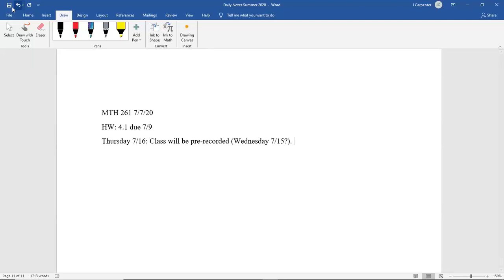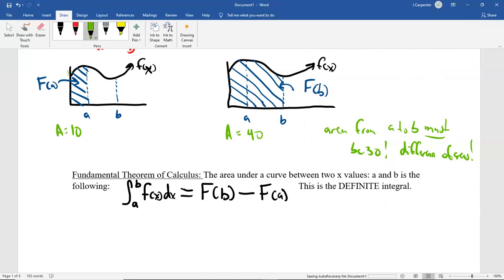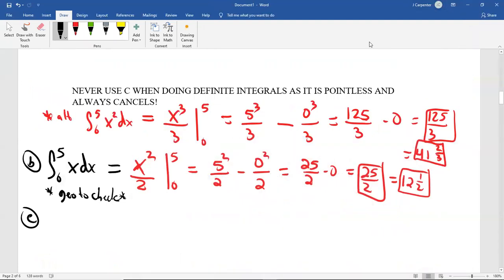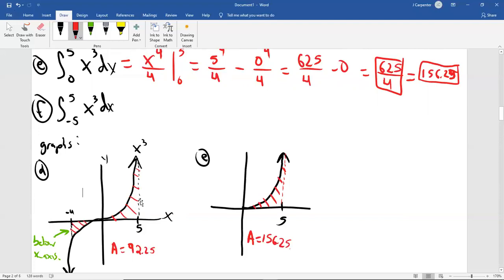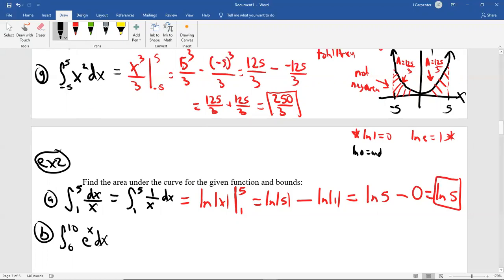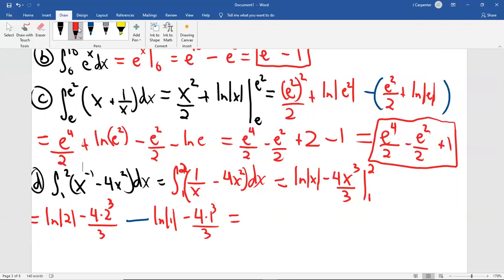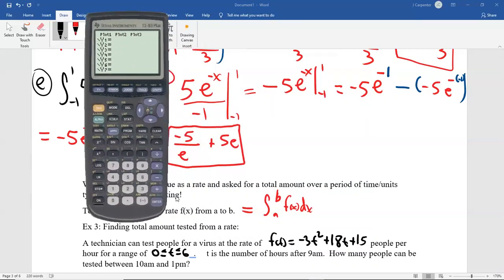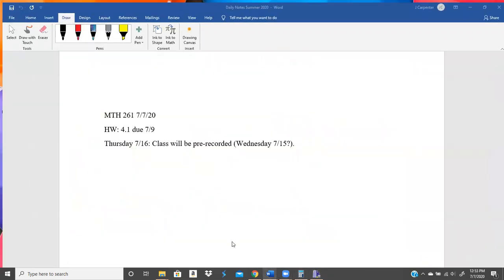MTH 261 7/7/20 Lecture 4.3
Definite Integral for Area Under a Curve